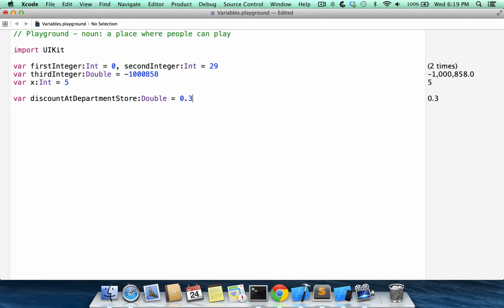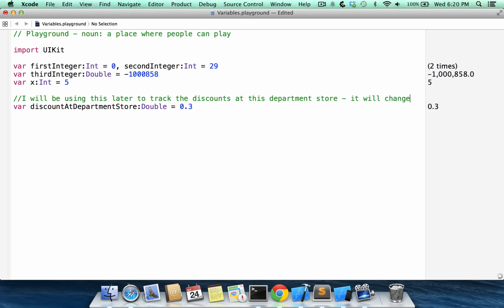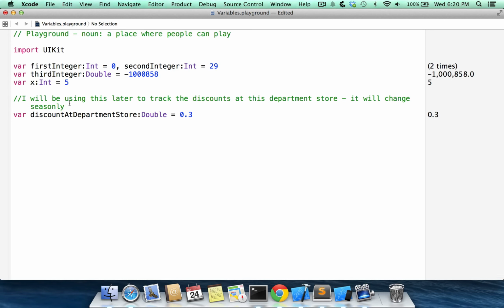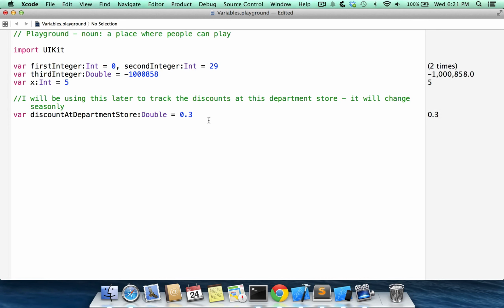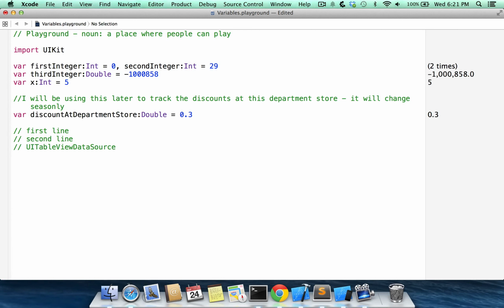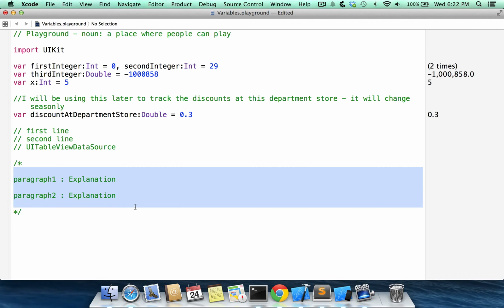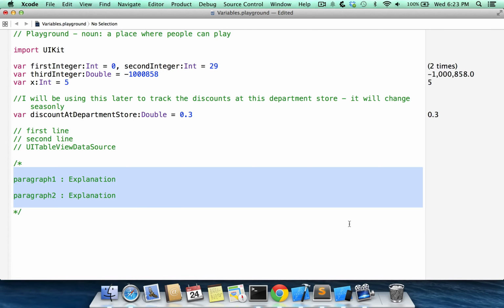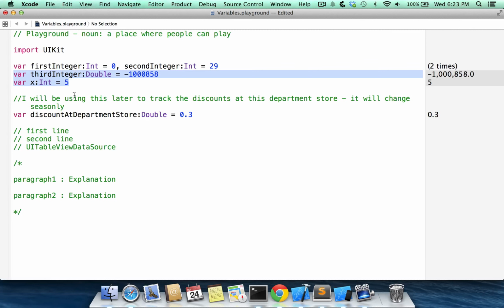30 Intro to Commenting